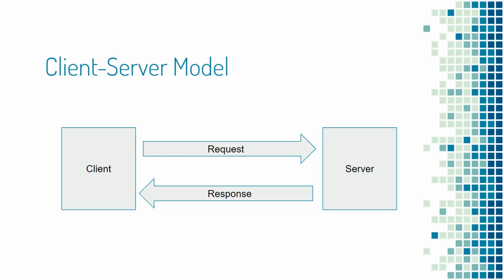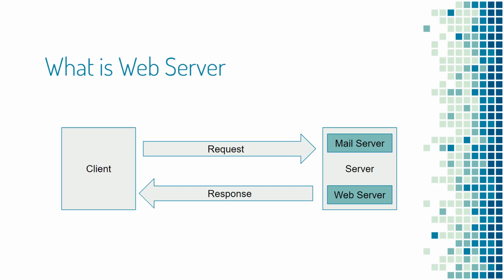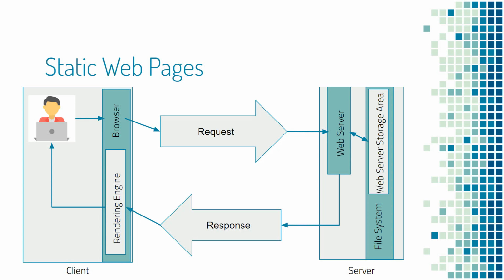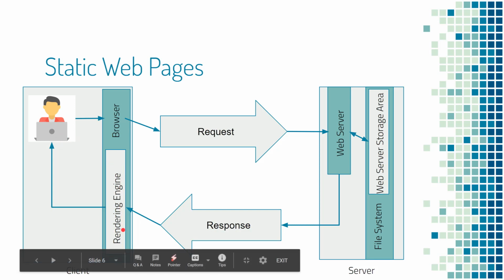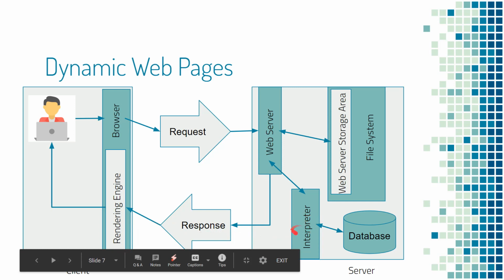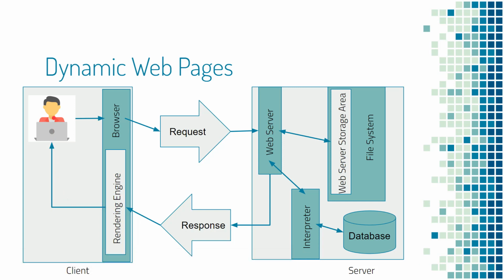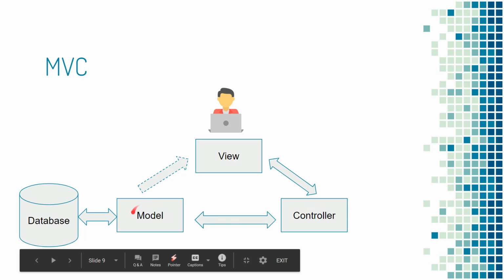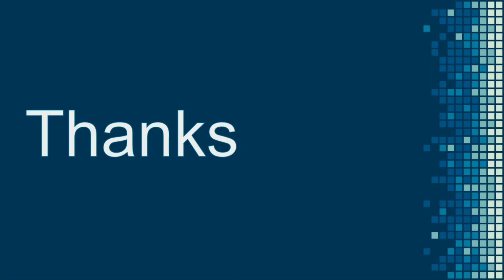Module 3 - Understanding Web Application Architecture